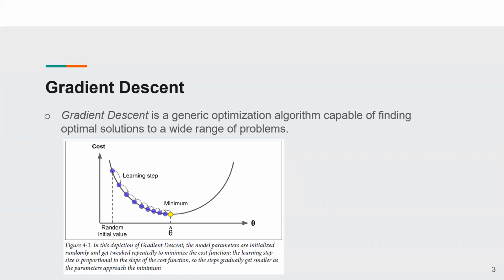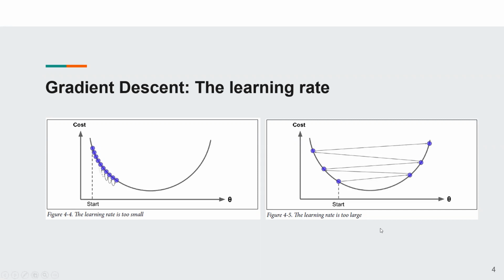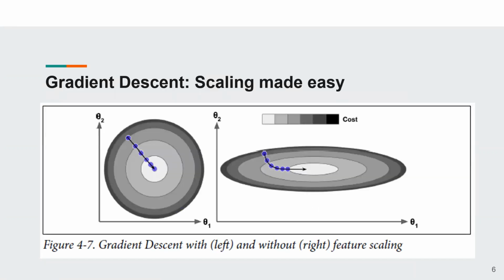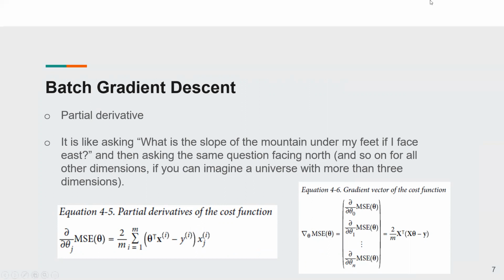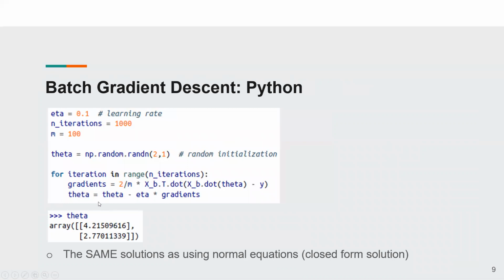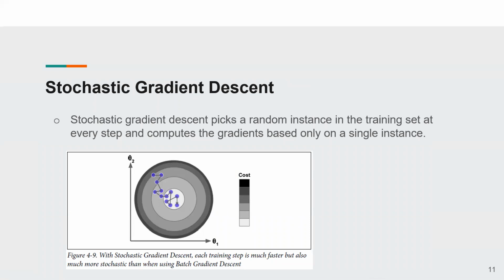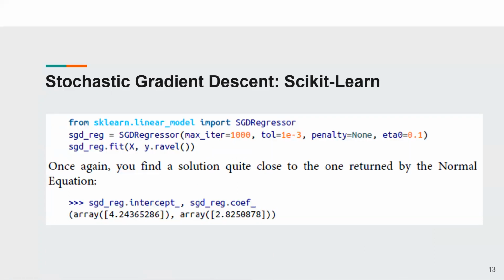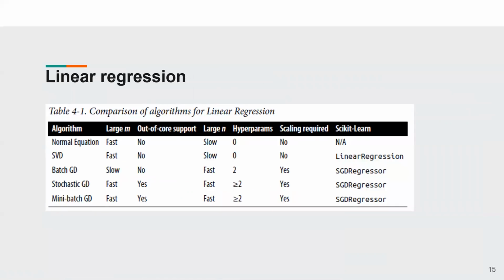machine learning: gradient descent